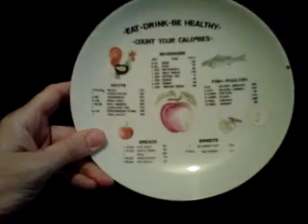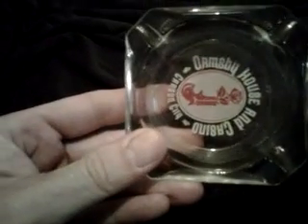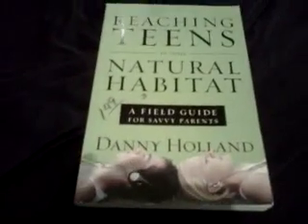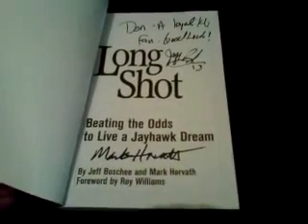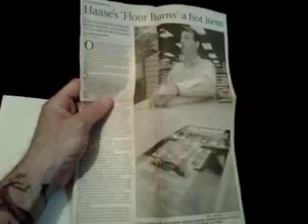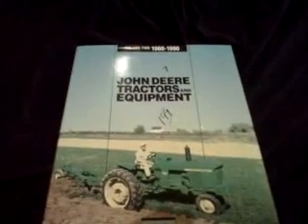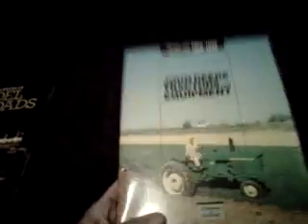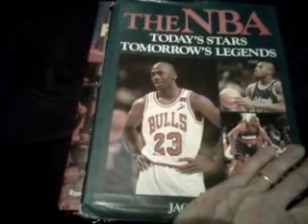Syd's Autograph Site THRIFT SHOP PICKIN' Finds!! eBay!!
Check out my haul from the thrift shop and what my wife's parents brought us!!